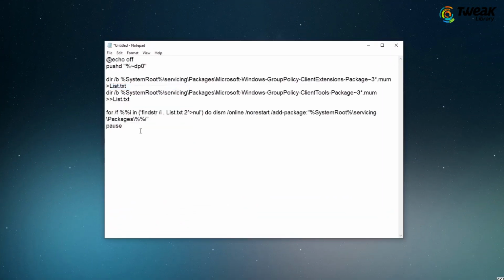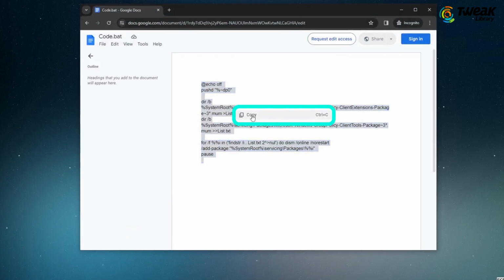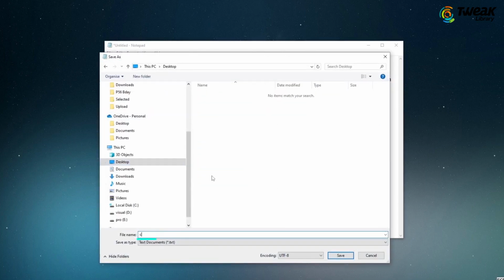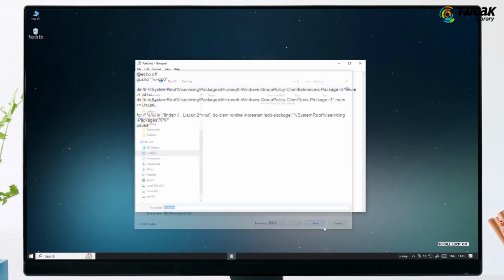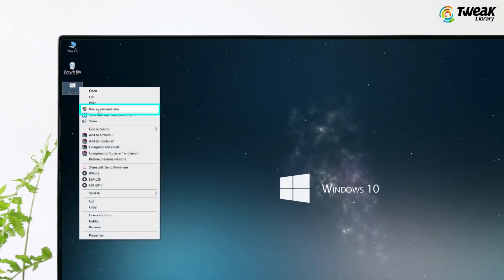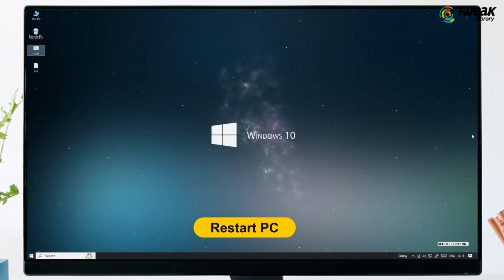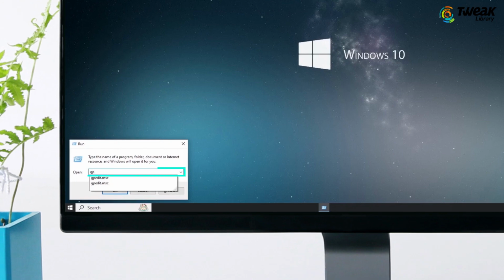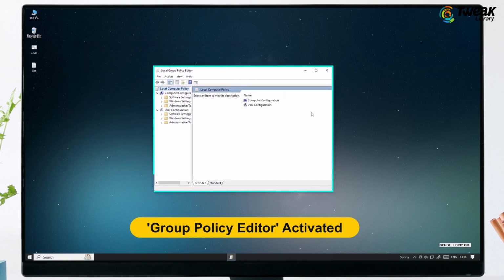How to Enable the Group Policy Editor in Windows 10 & 11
Sometimes it’s not easy to access Gpedit on Windows 11 and this can be a problem if you’re working on a certain issue that requires this feature.

Some versions of Windows don’t even have Group Policy Editor and in today’s guide, we’re going to show you how to properly enable and access it.

Why is Gpedit not available in Windows 11 Home?

With Group Policy Editor you can make adjustments to many advanced and hidden settings, and the majority of home users usually never have to modify those settings. This is why this feature isn’t available in the Home Edition of Windows.